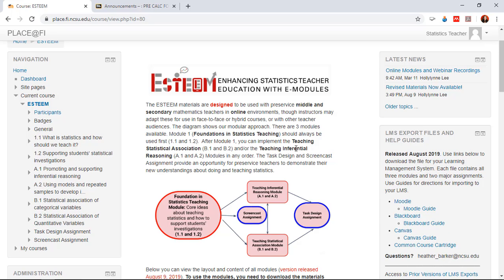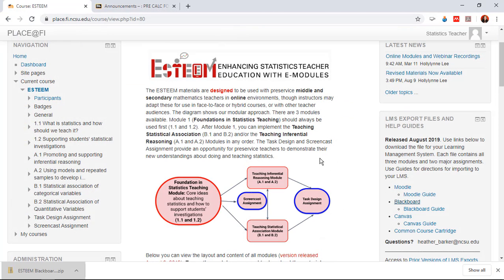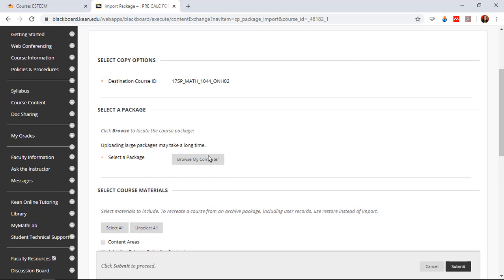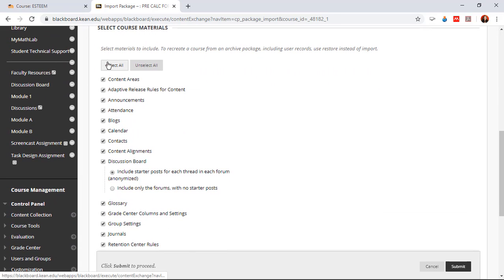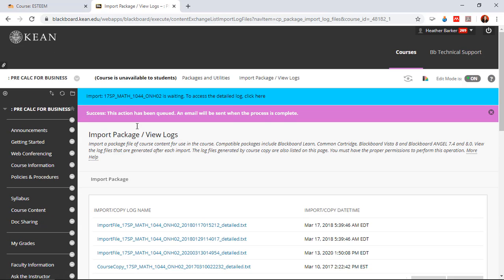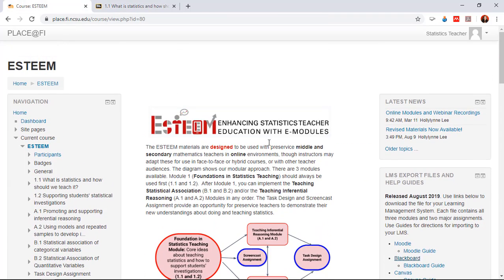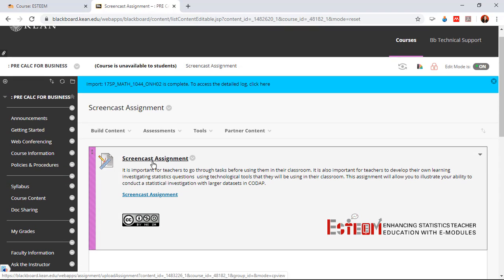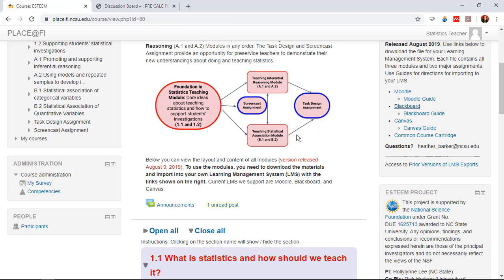ESTEEM Tutorial: Importing Modules into Blackboard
The Enhancing Statistics Teachers Education with E-Modules (ESTEEM) materials were designed to use in three different learning management systems, Moodle, Blackboard, and Canvas. This video provides the steps to import the ESTEEM materials into Blackboard. In order to access the materials, users must first have an account at The Place. To view a video of how to create an account and access the ESTEEM materials, visit this